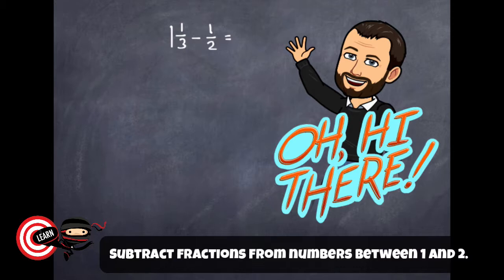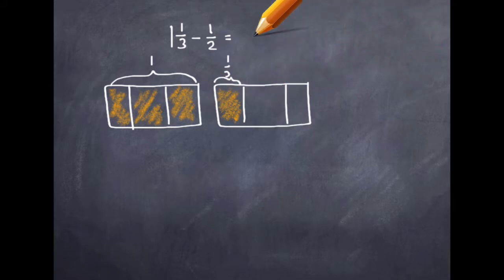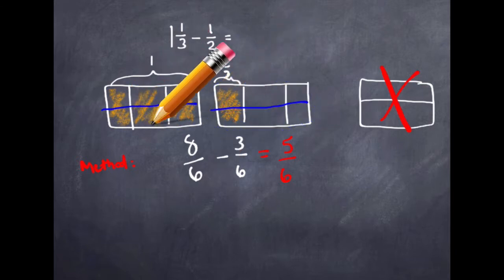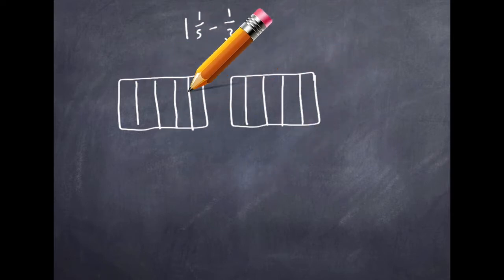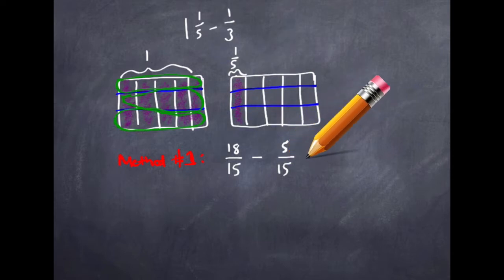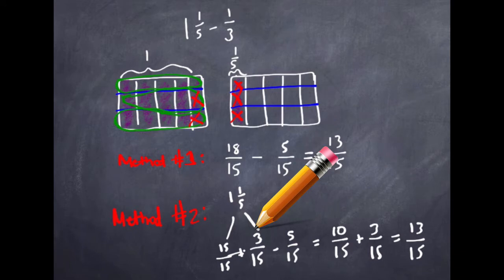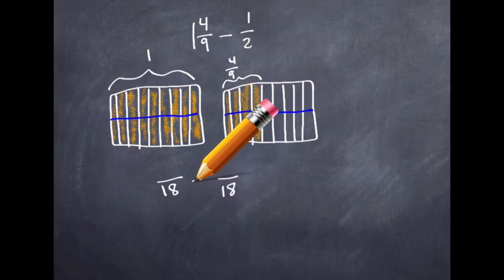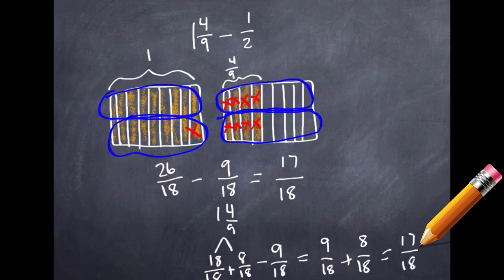5th Grade: Module 3 - Lesson 6